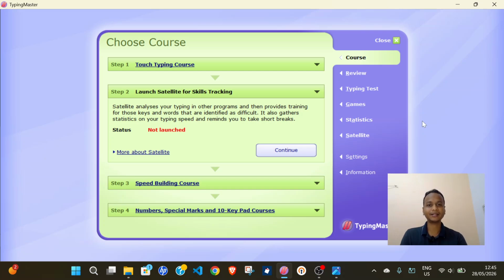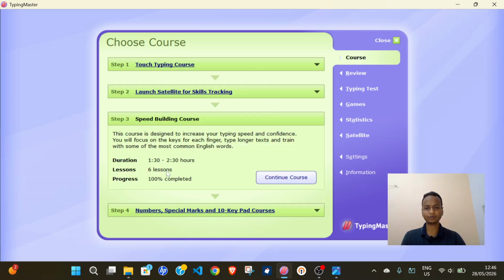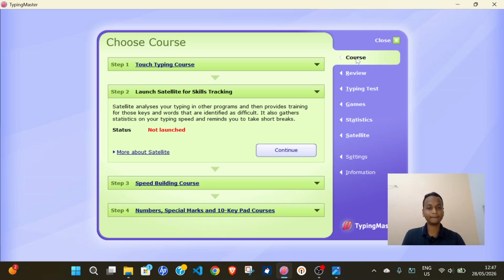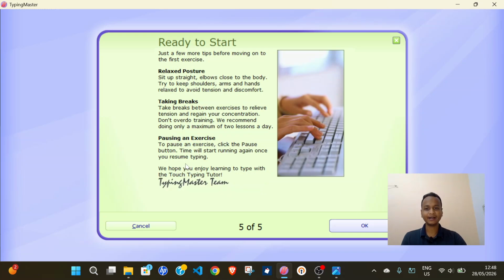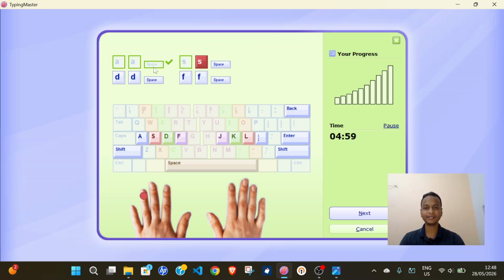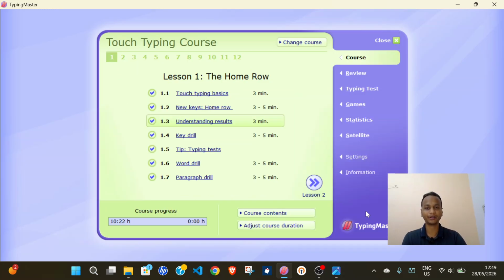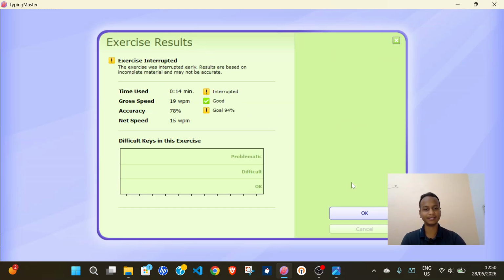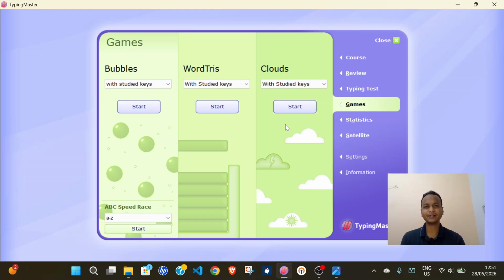Best typing software | Best typing learning software | Top typing app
To have good typing skill and speed, proper learning is important. You can even type 100+ word per minute if learned from the best typing software. I shared the best typing software with you in this video.
Improve your typing speed and accuracy with the best typing learning software. Typing skills are essential for students, professionals, freelancers, and anyone who uses a computer daily. However, learning touch typing can often feel boring and difficult. That’s why TypingMaster is one of the best typing tutor programs to make typing practice fun, interactive, and effective.

This channel is dedicated to guiding you toward successful higher studies abroad—from the very first step of your journey to reaching your final destination. You’ll learn about the essential skills, extracurricular activities, and academic strategies needed to become a strong candidate for world-class universities.